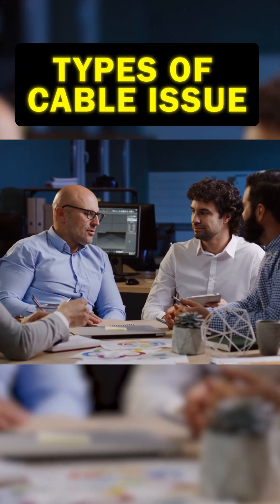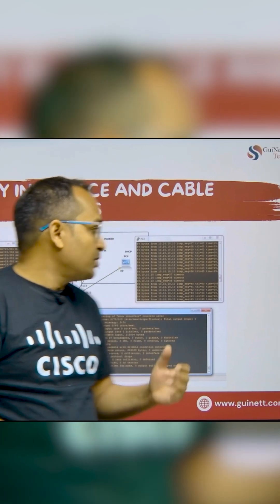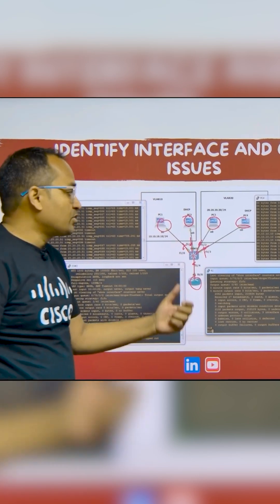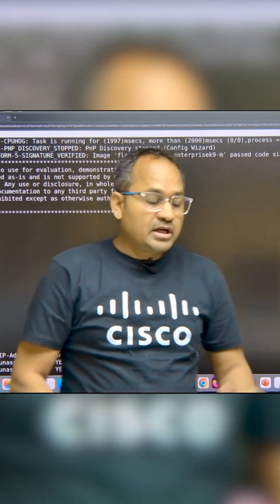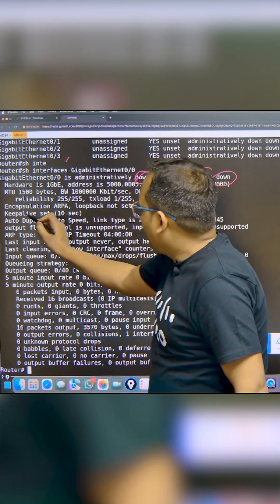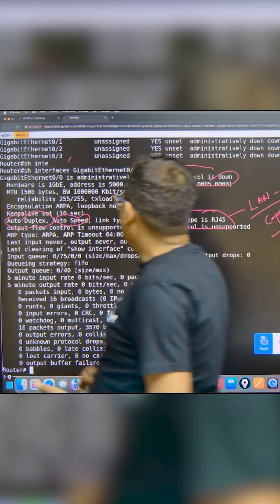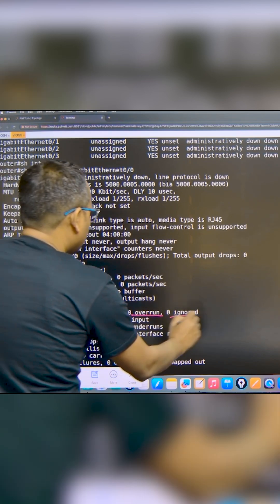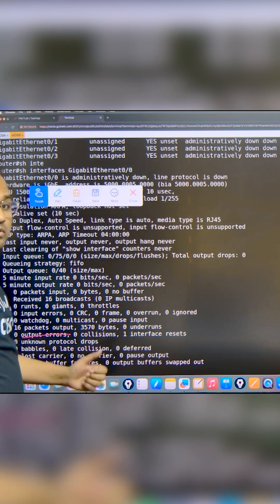Network Cabling Issues & Interface Troubleshooting | CCNA Lab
Struggling with interface down or no connectivity in your CCNA lab?
In this video, we’ll show how to identify and fix network cabling issues like wrong cable types, speed/duplex mismatch, and damaged ports — with real Cisco CLI troubleshooting commands.

📚 What You'll Learn:
• Difference between straight-through & crossover cables
• Interface status troubleshooting: show ip int brief, show int, show controllers
• Speed/duplex mismatch issues
• Auto-negotiation errors & CRC
• Use of physical LED indicators & cable tester
• Real CCNA lab demo using Packet Tracer or EVE-NG